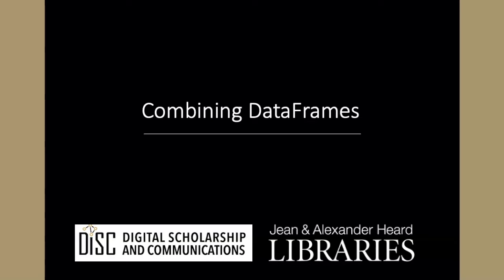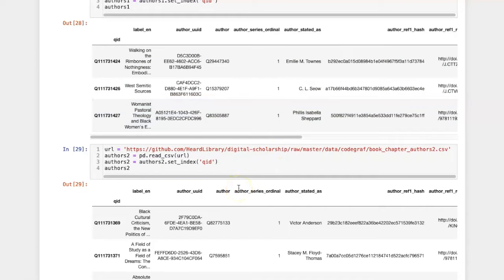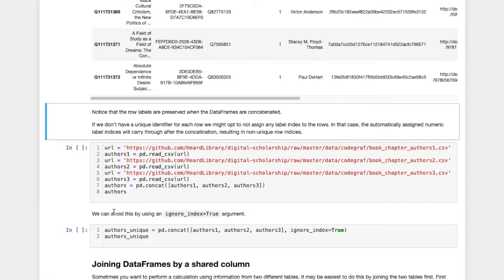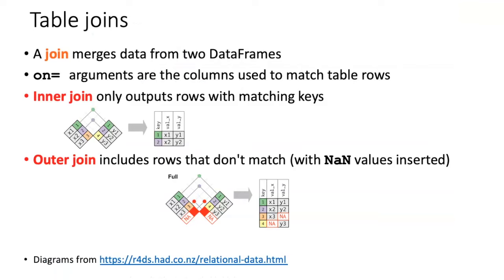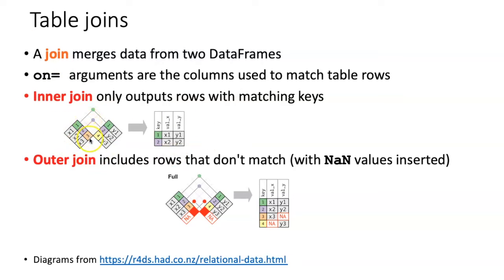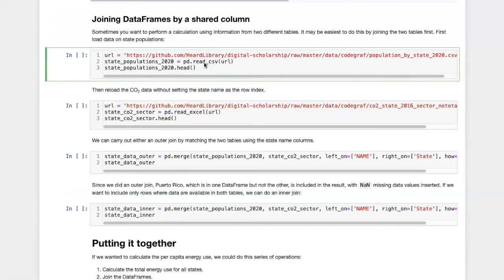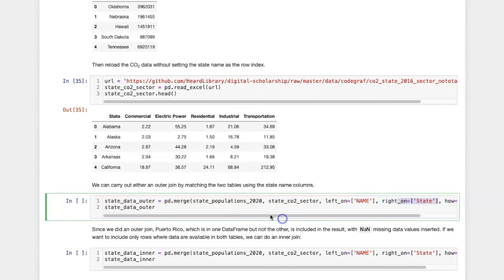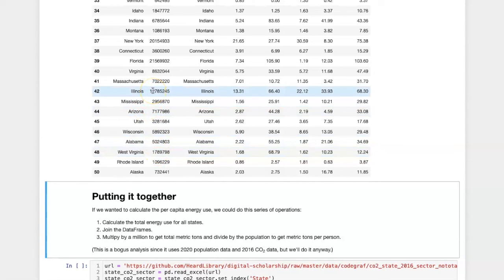009ai Combining pandas DataFrames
Demonstrates two ways to combine two pandas DataFrames: concatenating (stacking) and joining. The difference between inner and outer joins is discussed.